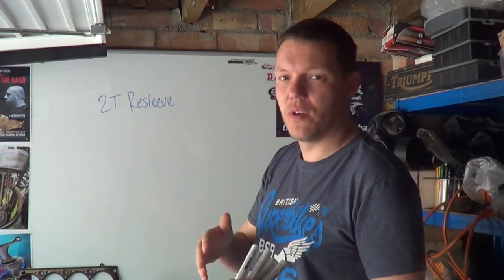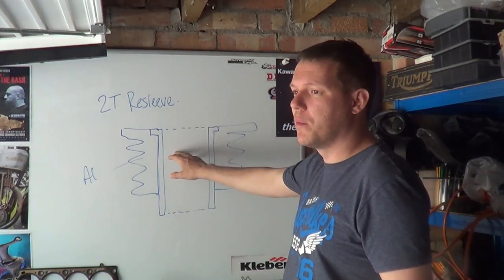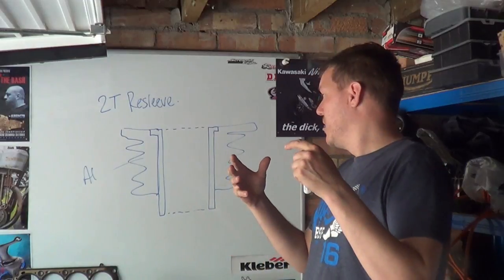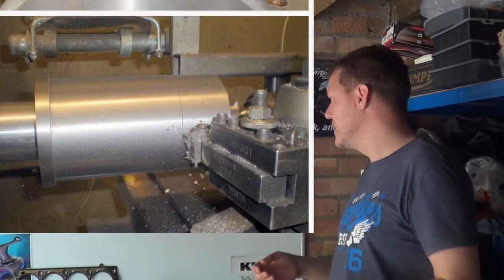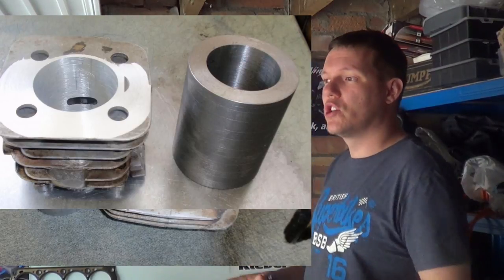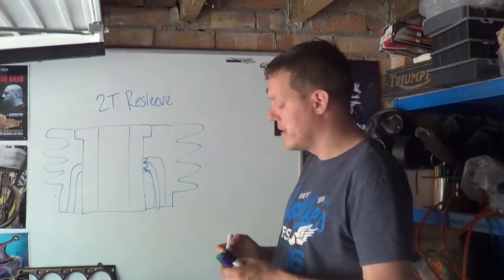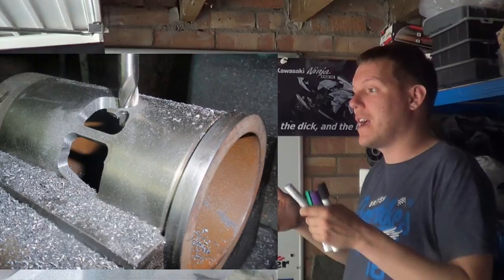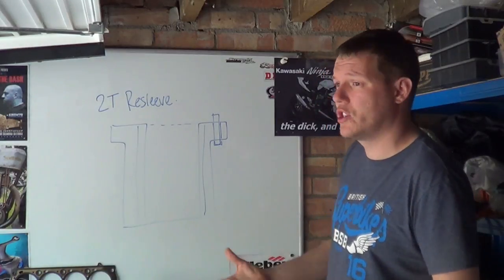2T Re-sleeving Process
In this video we look at the process to re-sleeve a 2 stroke cylinder. One of these days I'll do it myself and shwo you how its done. Pictures from John Tice.

Join me on facebook if you wanna ask question, all bike/;engine related questions are welcome